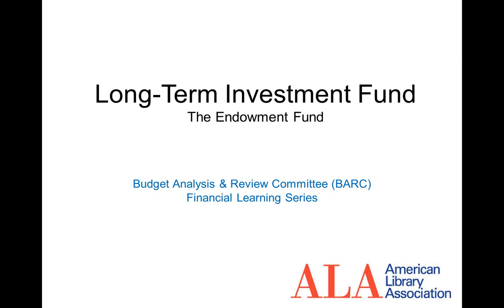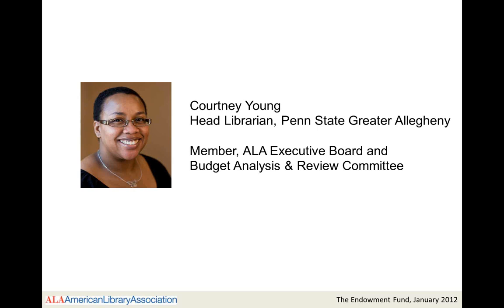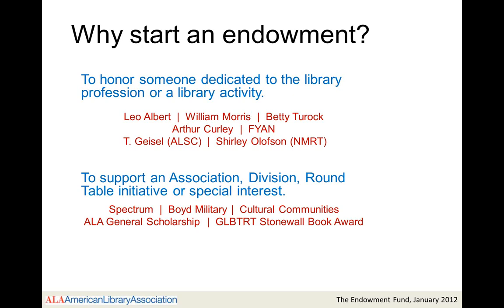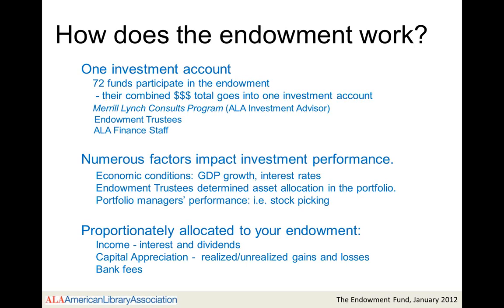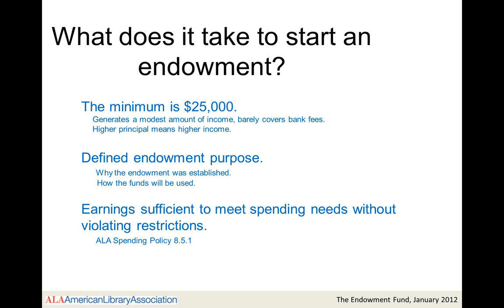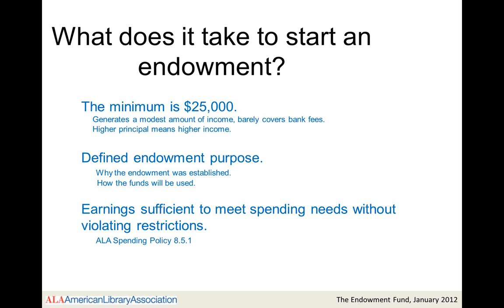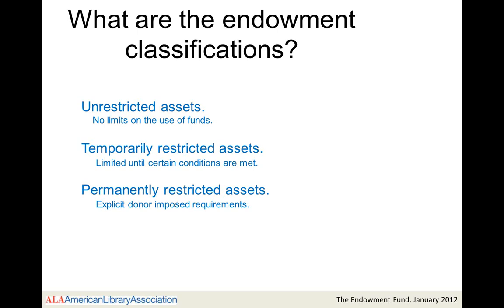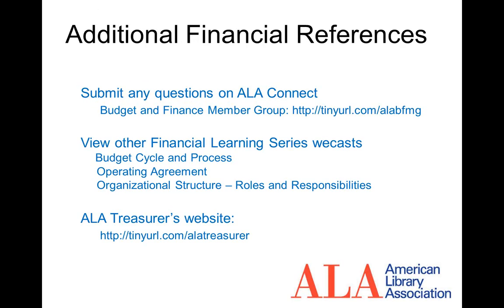ALA Financial Learning Series: Long-Term Investment Fund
ALA Budget Analysis and Review Committee Member Courtney Young -- Head Librarian Penn State Greater Allegheny - presents a webcast about the ALA's Long-Term Investment Fund, which will cover how the ALA endowment works, the benefits of having one and all that it offers to the owner.